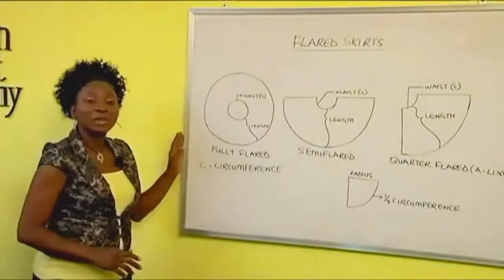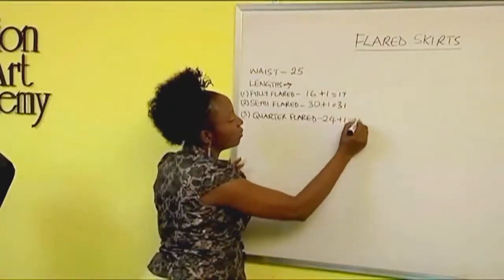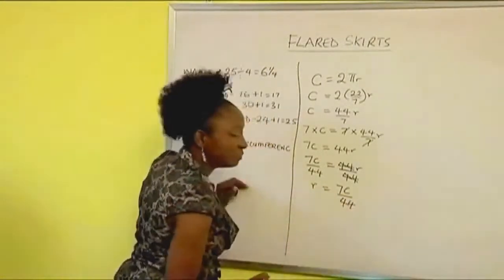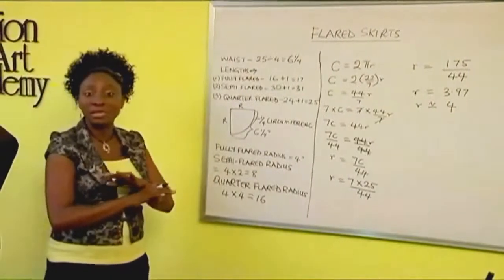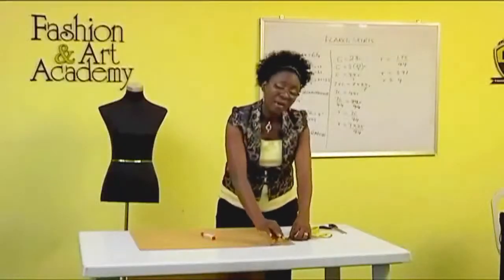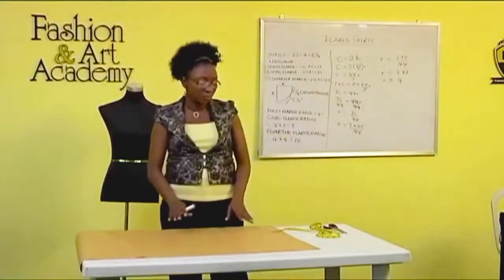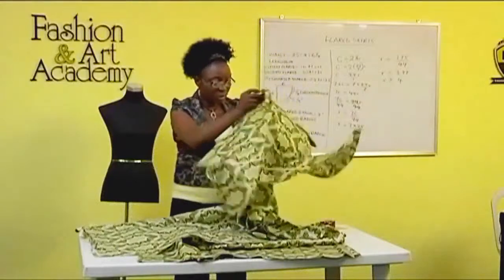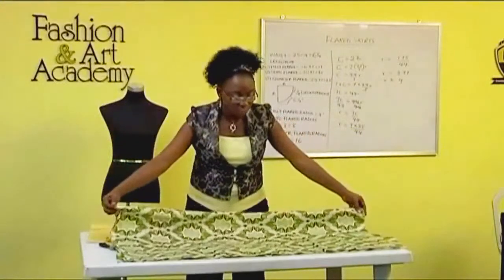Flared Skirts - Module 1 & 2